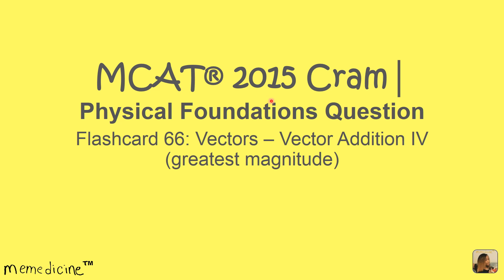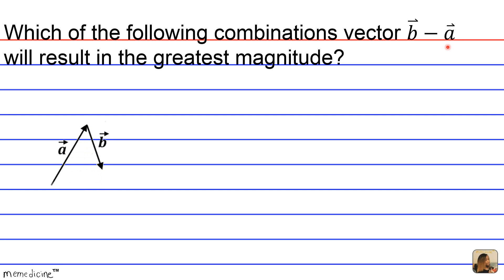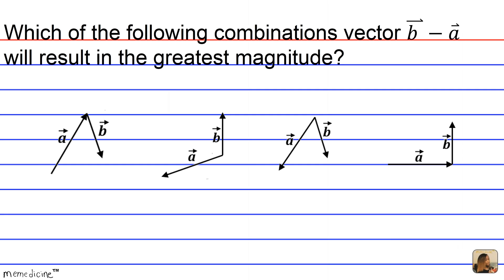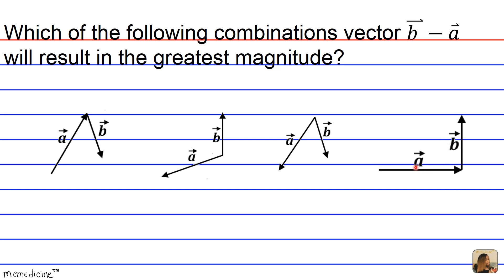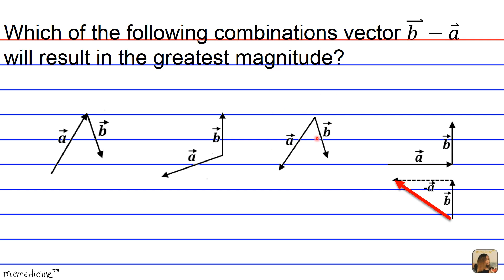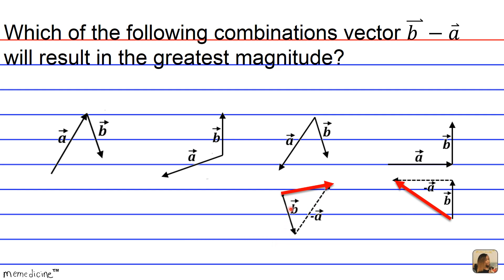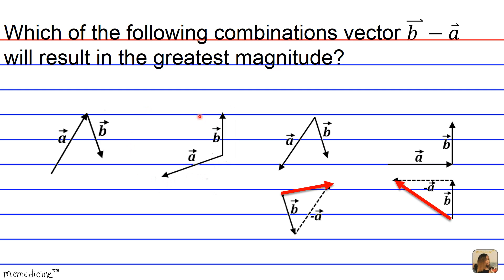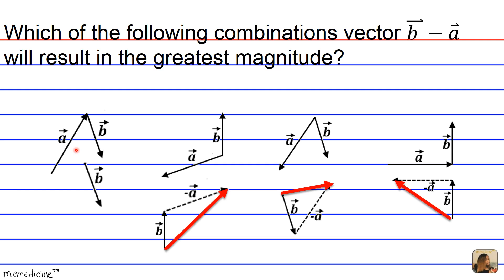MCAT® 2015 Cram│ Physics Question Card 66│ 4A│ Vectors – Vector Addition IV greatest magnitude.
Question Card 66│ MCAT 2015® Cram │ Physical Foundations of Biological Systems│ 4A: Vectors – Vector Addition IV (greatest magnitude)

This Deck of Cards:
Demonstrates how to use the head-to-tail method to add vectors – ultimately finding the great displacement among four vector addition scenarios.